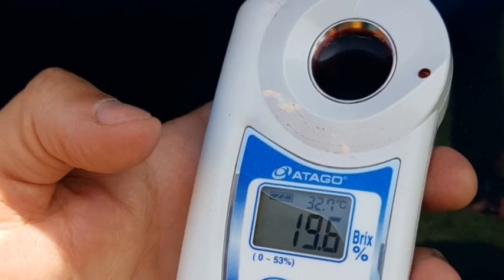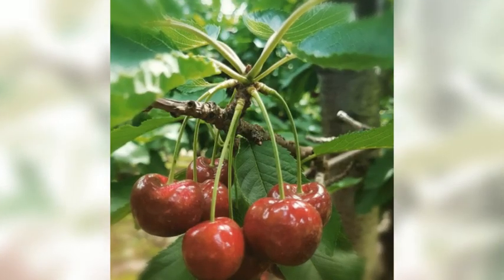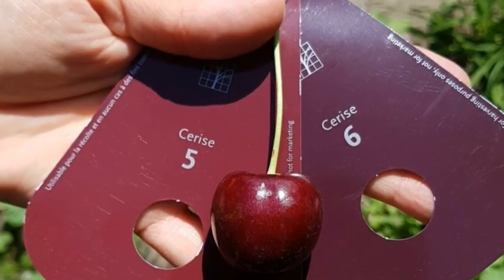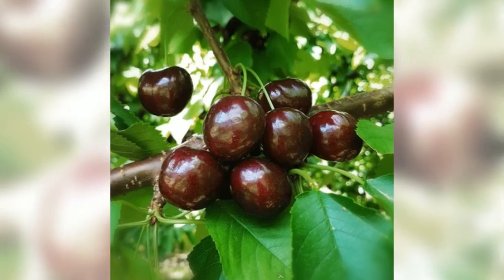Lapins Cherry Harvest 2018